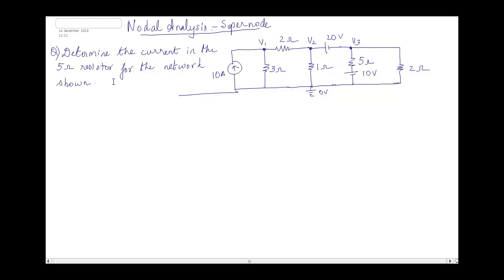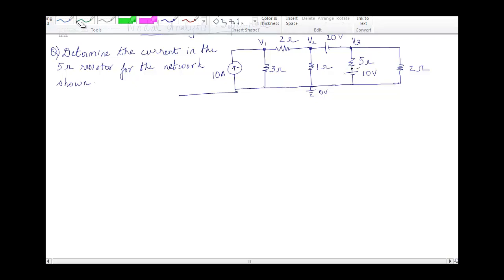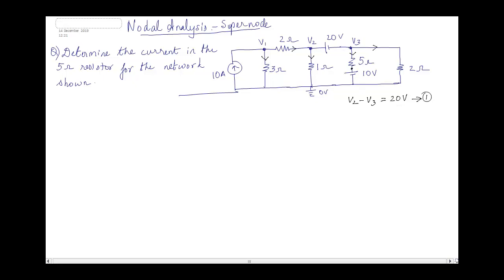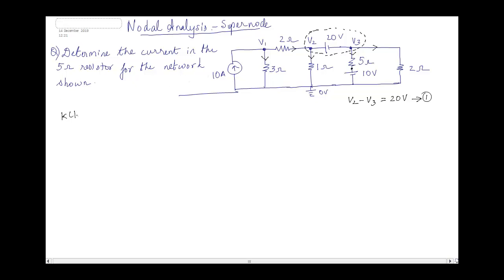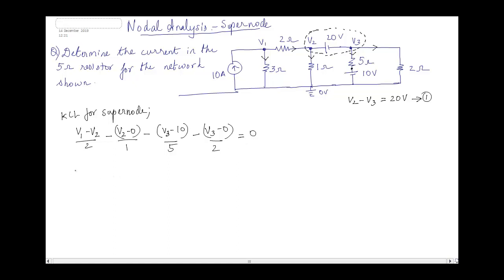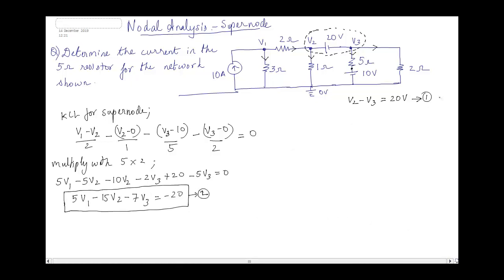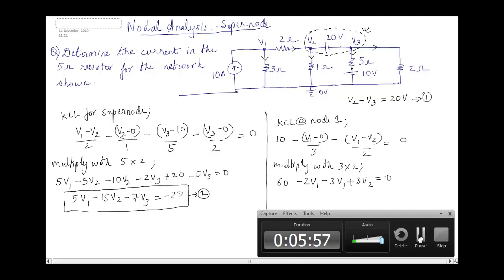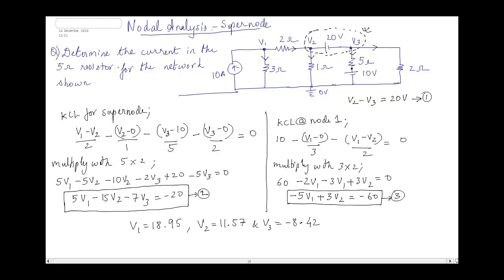lec 1.5 nodal analysis supernode module1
lec 1.5 nodal analysis  supernode module1 Ktu